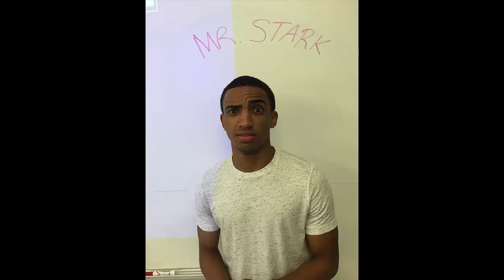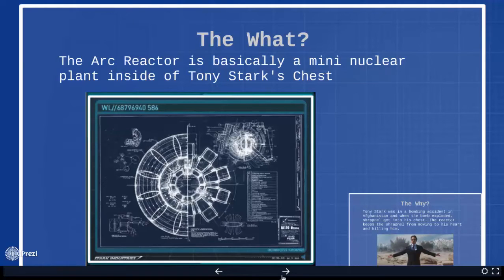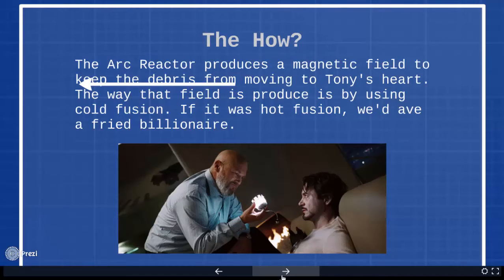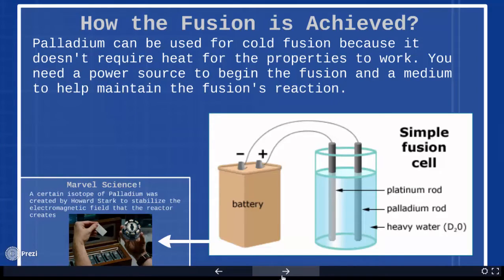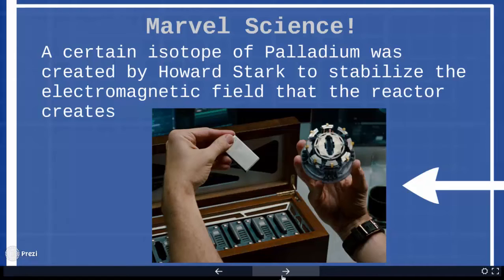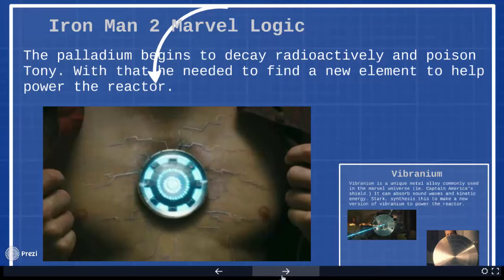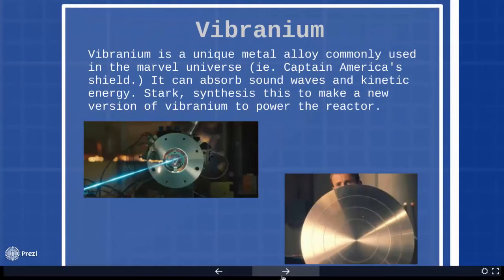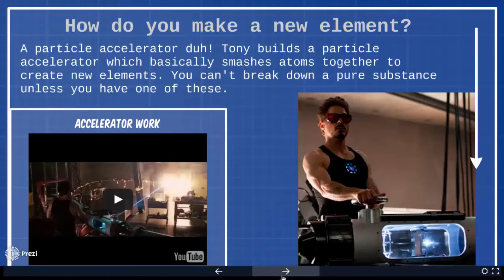Group #10 Iron Man Arc Reactor Explained